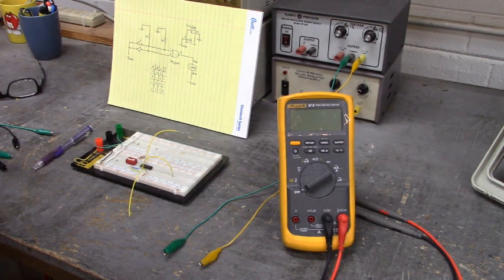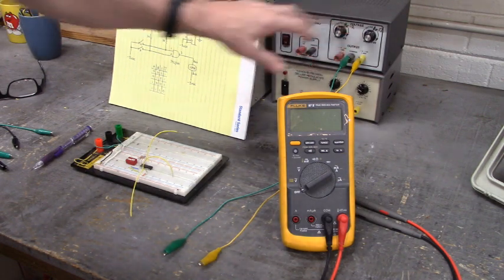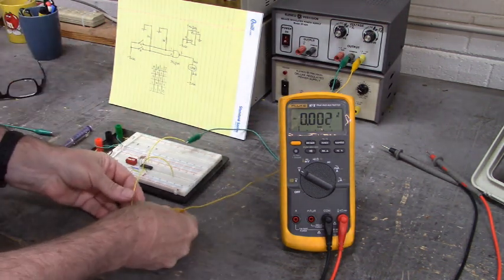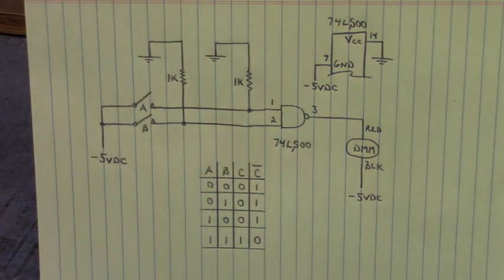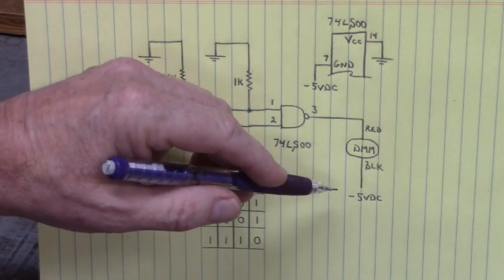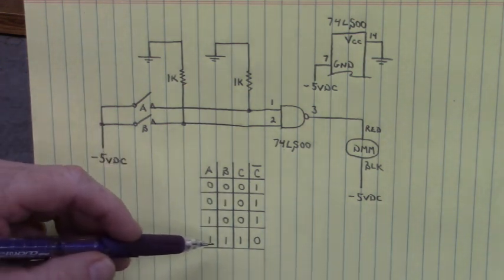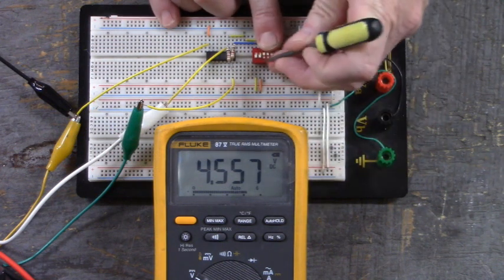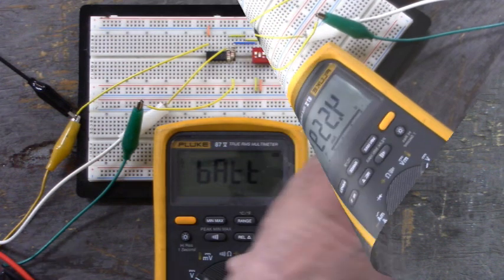(Part1) Powering Logic from Below Ground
0 Vdc to -5 Vdc